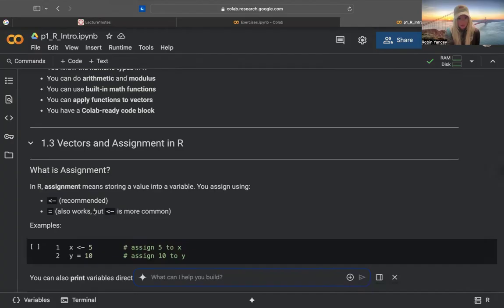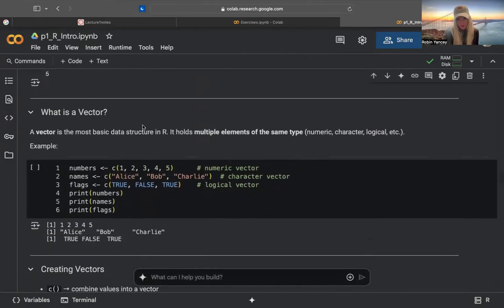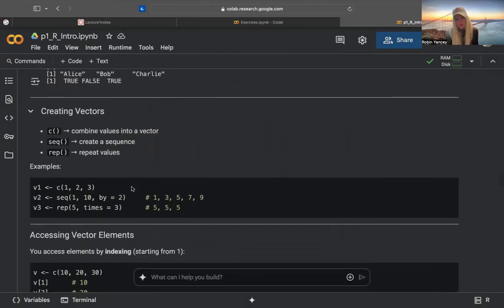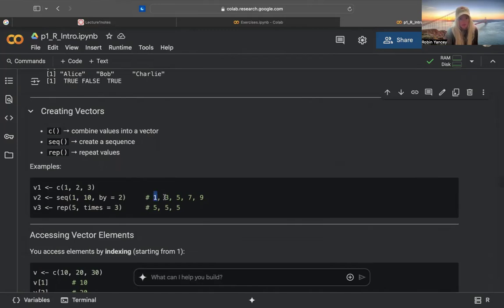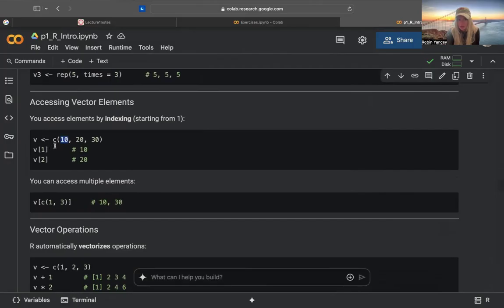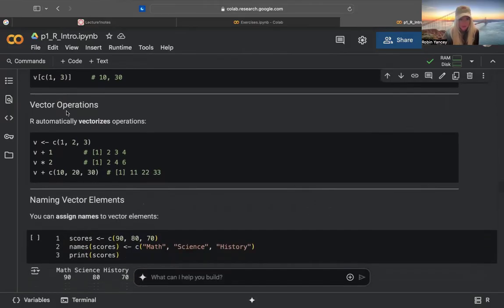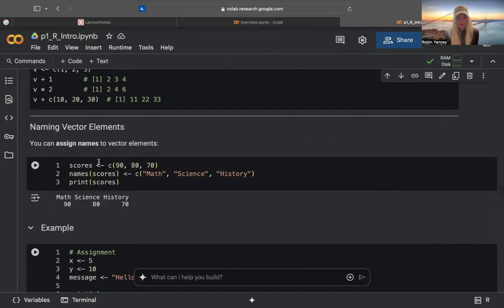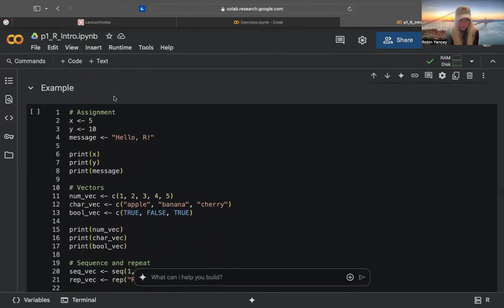R 1.3 Vectors and assignment (assignment of variable, vector)